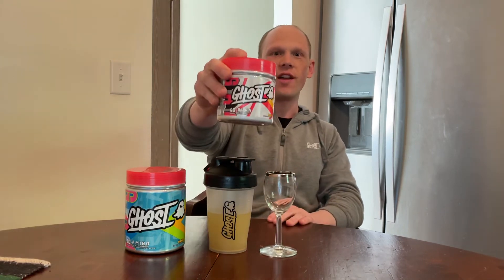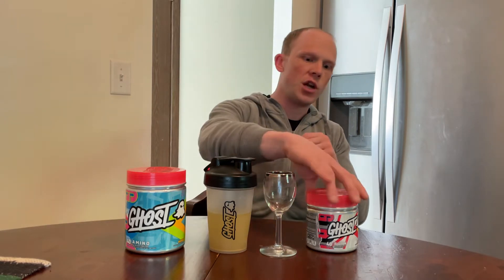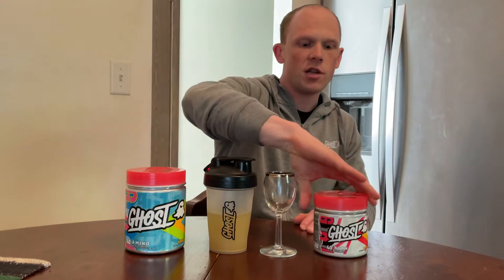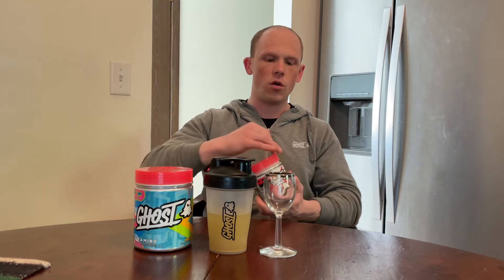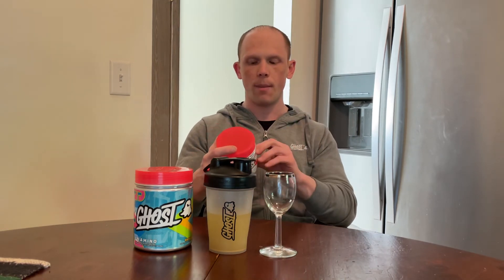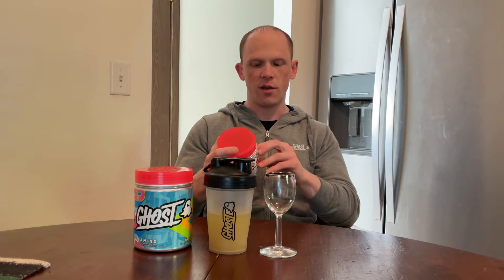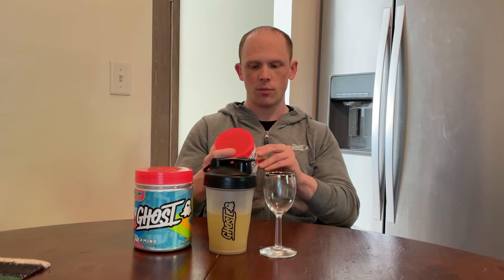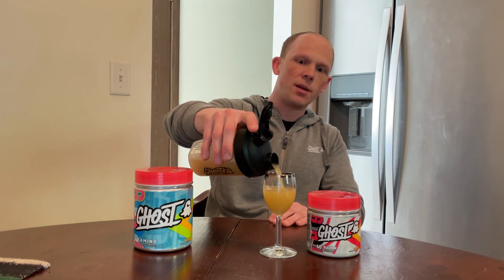Ghost Burn v2 Review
Ghost Burn V2

Taste

 Mango – Mango is a flavor that has been carried over from the Amino product on the Ghost line. The dense and rich mango flavor is very present from the very first sip all the way into the aftertaste. Mangos in general have a trifecta sweet, tart, and citrus-based flavor. For those who have had Ghost Energy Tropical Mango that backend mango taste is the sole flavor found in this product. Even with the added GOP, it does not affect how strong and luscious the flavor truly is. Ghost was able to check off all the boxes and make this flavor shine in Ghost Burn v2.

 Mixability

Ghost Burn mixes with ease. I used around 10-12oz of water for 1 scoop of the product. I did not see any left-over powder sitting at the bottom or clumps in my shaker bottle. No problems to note here.

 Launch

Wednesday, May 5th
12 PM Central
1 PM Eastern

 Formula

Per 2 Scoops:
3g Carnitine
1.5g Carnipure L-Carnitine Tartrate – Transport fatty lipids to burned off as fuel
1.5g Acetyl L-Carnitine HCL (ALCAR) – Nootropic cognitive enhancer
1g Choline – Cognitive enhancer
600mg KSM-66 Ashwagandha – Improve mood, reduce stress
500mg L-Tyrosine – Nootropic cognitive enhancer
300mg Caffeine Anhydrous - Stimulant
100mg Cocoa Bean Seed Extract  (Theobromine) – Nootropic cognitive enhancer
100mg NeuroFactor Coffee Fruit Extract – Nootropic cognitive enhancer
60mg Bitter Orange Fruit Extract – Improve learning, memory, and thinking
40mg CaloriBurn GP Grains of Paradise Seed Extract – Lower blood glucose, reduce inflammation, and improve fat loss
10mg Bioperine – Improve uptake of ingredients

Changes:
Improved Carnipure Carnitine
Upgraded GOP with CarloriBurn from NNB Nutrition